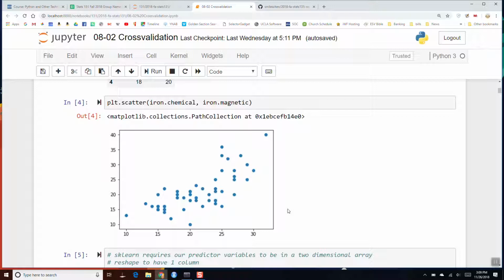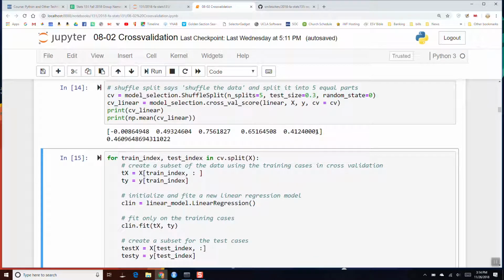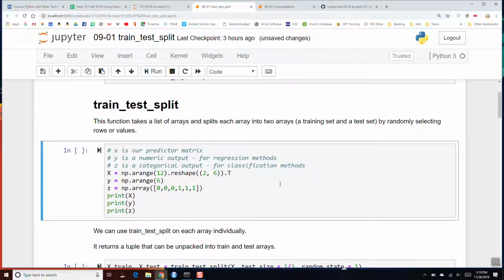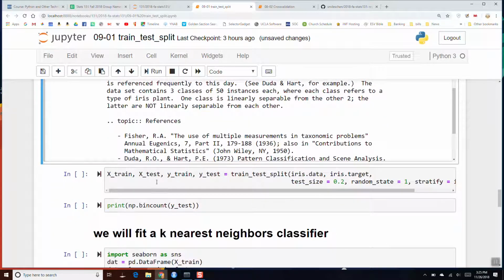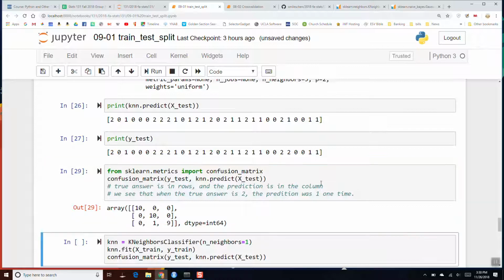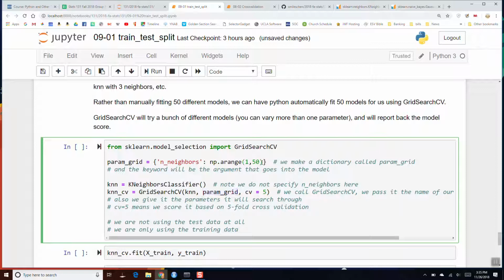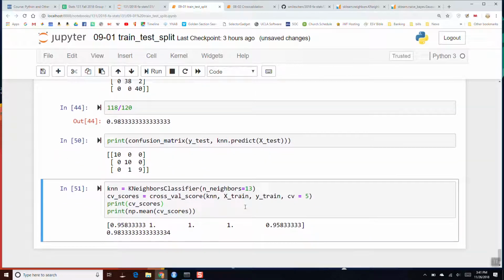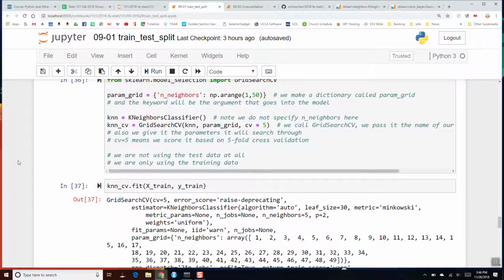11 26 2018 Stats 131